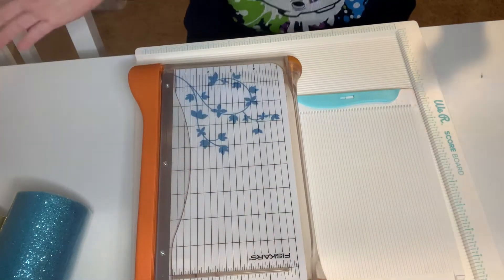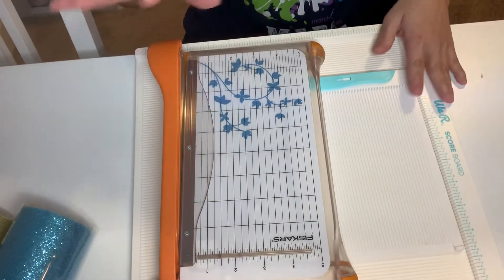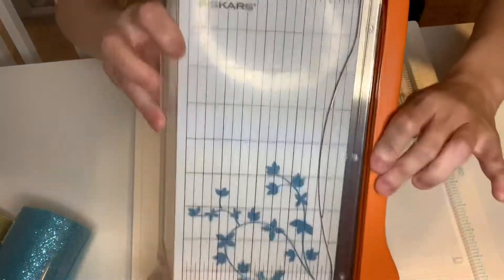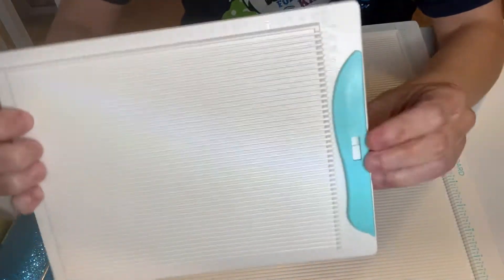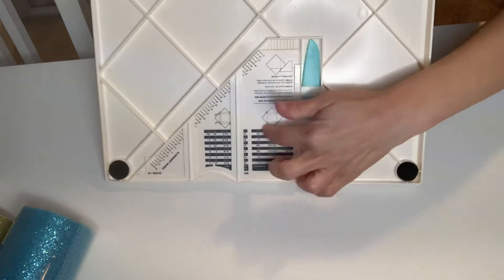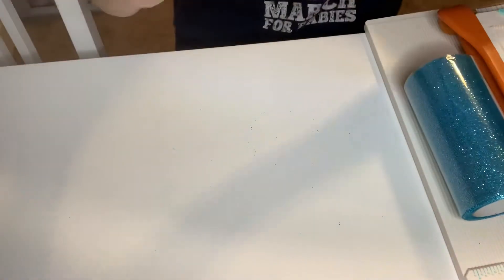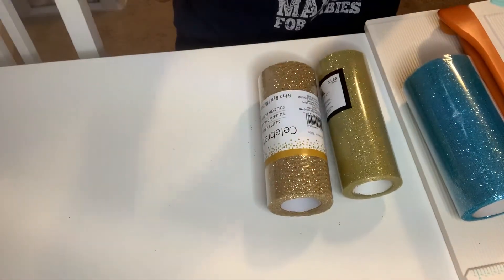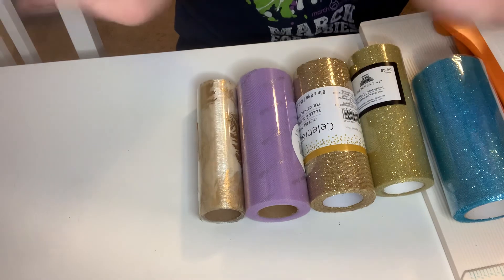DESTASH (SOLD)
US ONLY
Through friends and family
$50 Shipped

Canada,California,Arizona $ Oregon
$80 Shipped